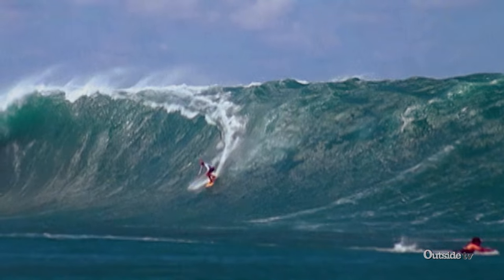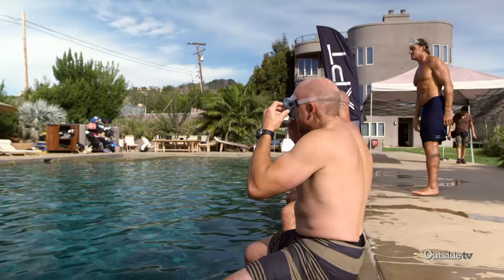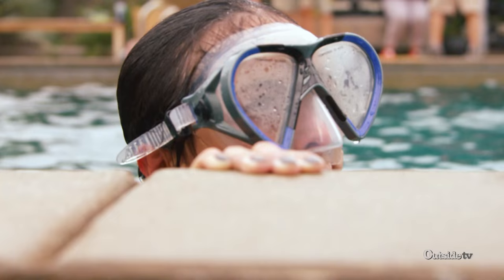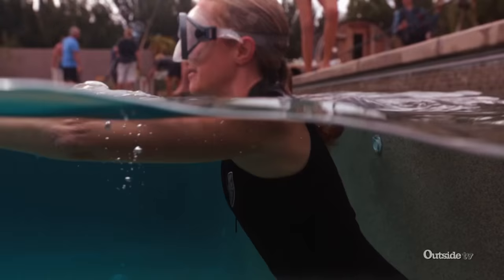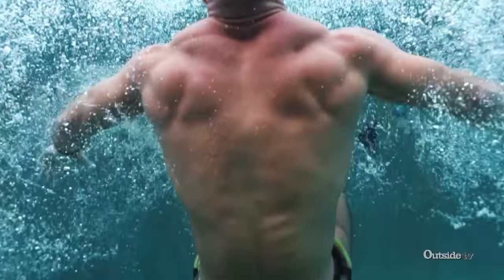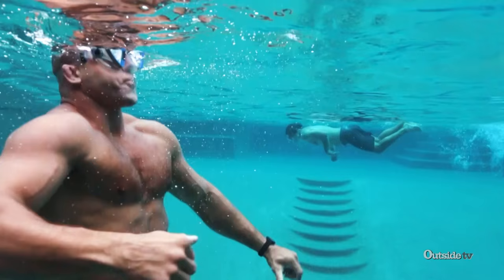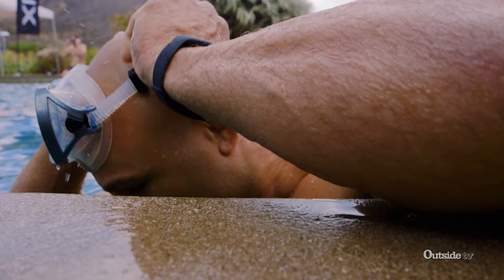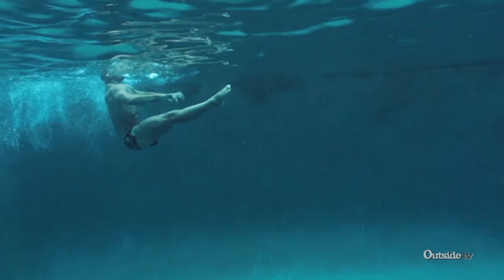Laird Hamilton's Revolutionary Pool Workout | XPT | Outside Watch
The XPT participants arrive at Laird Hamilton and Gabby Reece’s Malibu compound to undergo an experience unlike any other.  XPT’s revolutionary pool training immediately puts each newcomer under pressure.

to download the FREE Outside App and find other ways to stream Outside